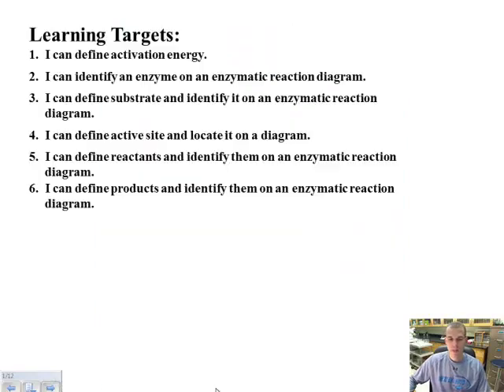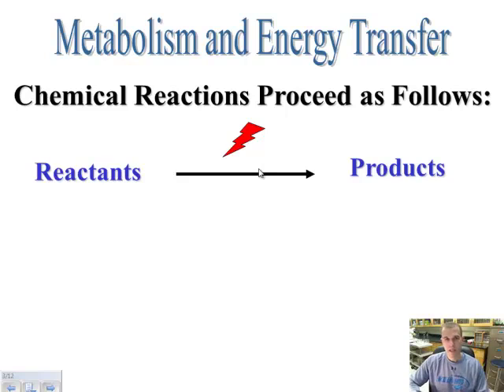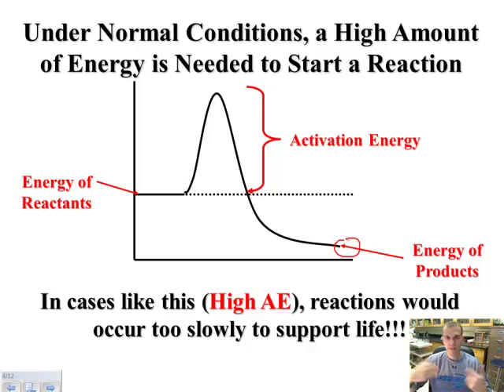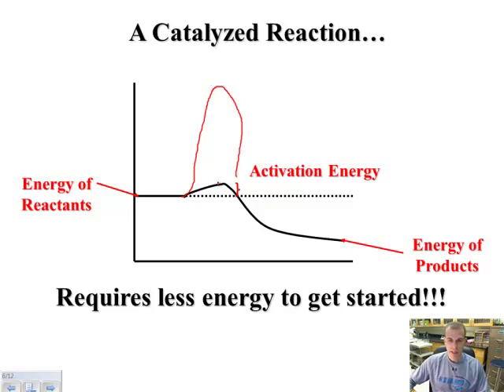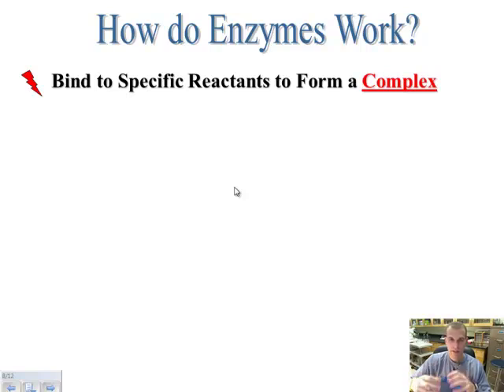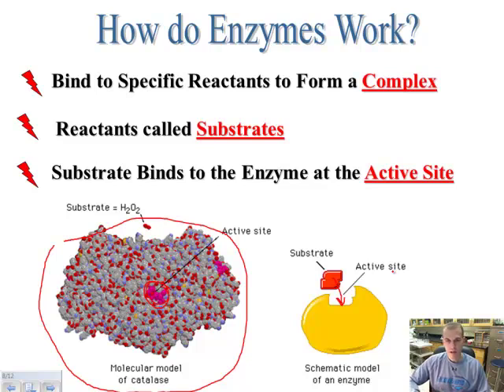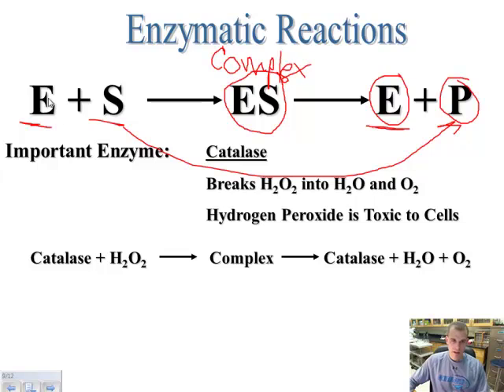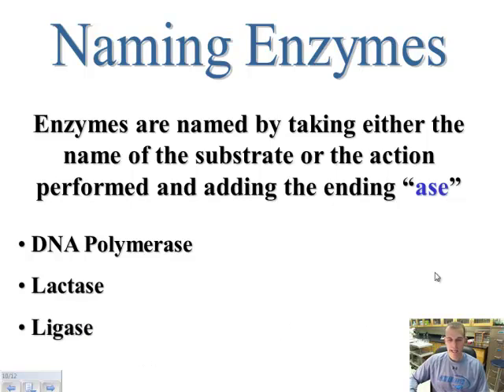Enzymes.mp4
In this screencast enzymes and their role in the chemical activity inside the cell will be discussed.